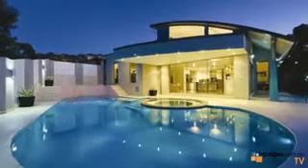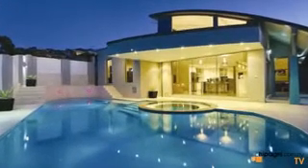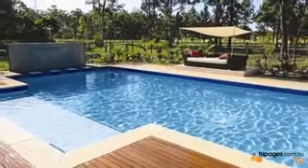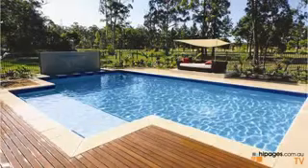General Information about buying a pool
Peter Moore, a past President of SPASA, talks about the things to consider when buying a swimming pool.